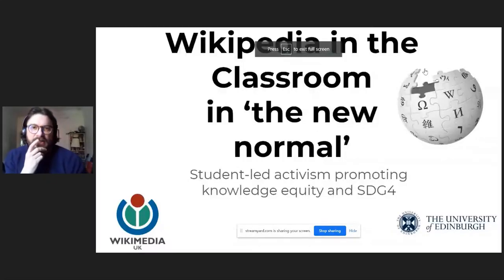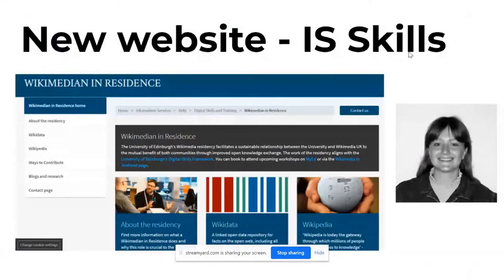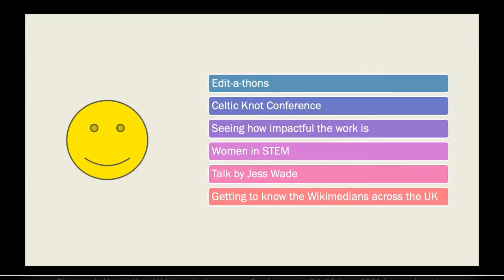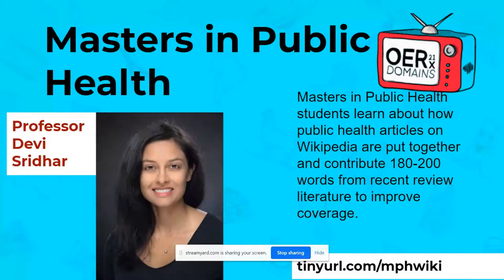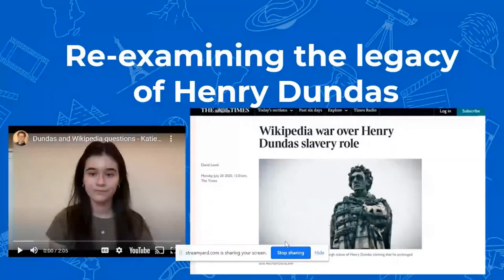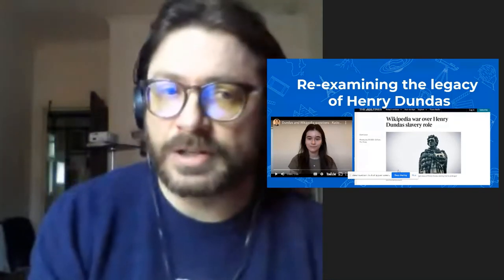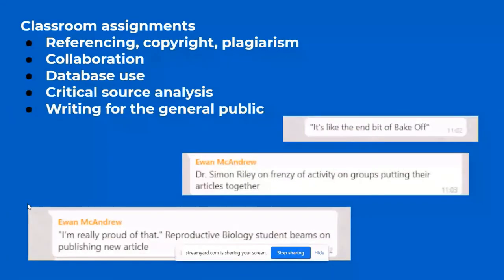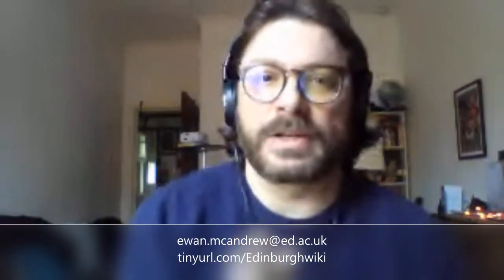Wikipedia in the Classroom in the New Normal - Student-led activism promoting knowledge equity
“Historically, knowledge has been concentrated in the hands of the few. Marginalized groups’ histories and perspectives have been excluded by structures of power and privilege. Wikipedia revolutionizes this model, as the world’s largest, free, collaboratively-sourced encyclopedia.” (Wikimedia 2020)

In 2014, a national debate was taking place in Scotland about how to make a fairer, better, more inclusive society in the run up to the referendum on Scottish independence. This was also the year that the students’ association encouraged the University’s senior managers to explore how learning materials could be made open, not only for students within the university but across Scotland and the wider world.

Student engagement and co-creation have been fundamental aspects of open education resources (OER) work at the University ever since, with the role of Wikimedian in Residence, positioned alongside other learning technologists to further embed open practice.

This presentation discusses the first five years of the University’s Wikimedia residency; highlighting its efforts working with Wikipedia both as an ally and an important tool in its information literacy and digital skills strategy; delivering an informed understanding of how Wikipedia operates and supporting both student-created OER and student-led projects.

Now aged twenty, Wikipedia has been shown to be a resource and a form of learning technology to engage with, rather than avoid. Wikipedia assignments allow students to make connections between their learning and empower them to use their digital labour to build understanding globally.

With Wikipedia assignments, students have agency in addressing problems of bias, inequality and under-representation and this presentation will discuss projects led by students to improve coverage of Scotland, Slavery and Black History online. Addressing knowledge gaps and knowledge equity online is even more relevant for improving health information literacy where poor access to information contributes to negative health outcomes globally and this presentation will also discuss recent work with course programmes and student societies to improve global health topics and biographies of Women in STEM online.

In a time when many have felt disconnected and powerless, this presentation will showcase stories of student empowerment; providing exemplars of how students have engaged with researching and publishing their scholarship online in a real-world application of their teaching and learning.

Students are initiating collaborations and leading the way; motivated to make Wikipedia more representative, more accessible and better understood within education settings; and articulating that mainstreaming co-creation, digital citizenship and the sharing of fact-checked knowledge openly are the future as part of the new normal.

“Within universities, many staff and students are in excellent positions to contribute, improve and edit articles on Wikipedia. They can access resources, they have specific subject expertise and, with some persuasion, a desire to improve Wikipedia. This could mean that they could be valuable editors and empowered knowledge activists. Subsections of our website include how to create an account… how to edit, guidance around what you should be contributing, how to make an article, how to cite Wikipedia and how to teach with Wikipedia.” – Hannah Rothmann, Classics undergraduate

Wikimedia. (2020). Promoting Knowledge Equity. Retrieved from The Wikimedia Foundation: histories and perspectives that may have been excluded by structures of power and privilege

Hood, N., & Littlejohn, A. (2018, March). Becoming an online editor: perceived roles and responsibilities of Wikipedia editors. Information Research, 23(1).

Balch, O. (2019, November 28). Making the edit: why we need more women in Wikipedia. Retrieved from The Guardian